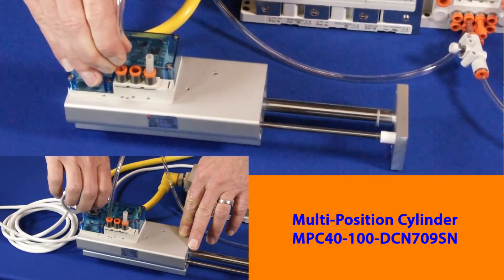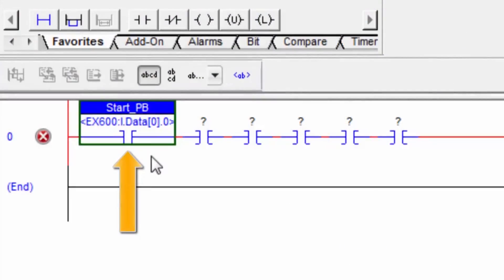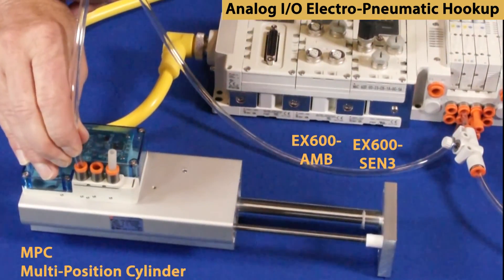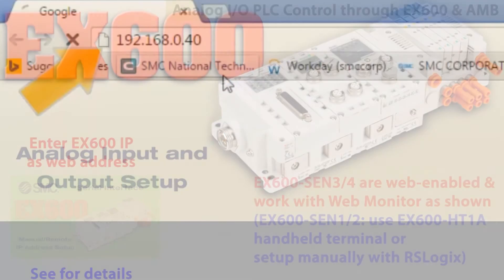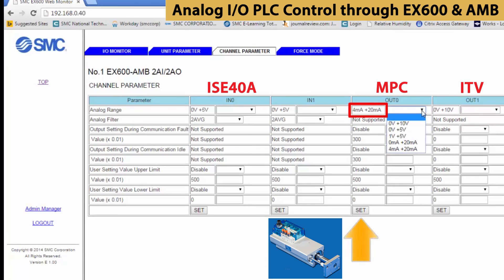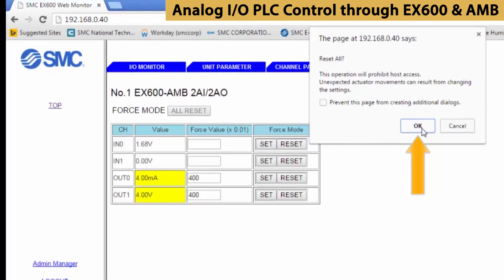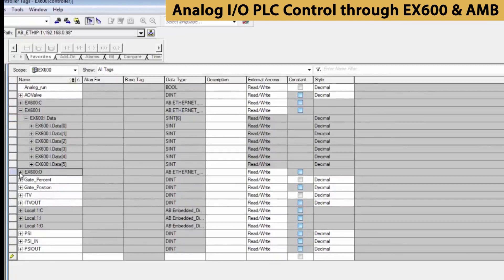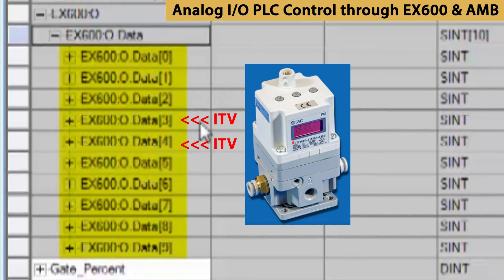EX600 Ethernet IP Setup Session 5 - Analog I/O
This instructional video demonstrates configuration of the series EX600 Ethernet IP Analog I/O. This includes:
- Electro-pneumatic Setup, Wiring & Tubing
- I/O PLC Control through EX600 & DMPE
- Verify Actuation through PLC